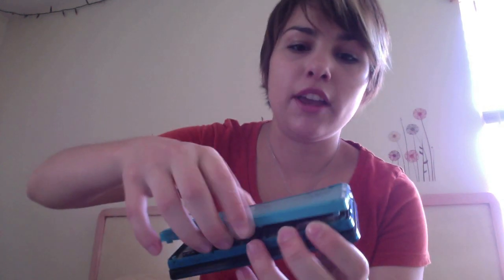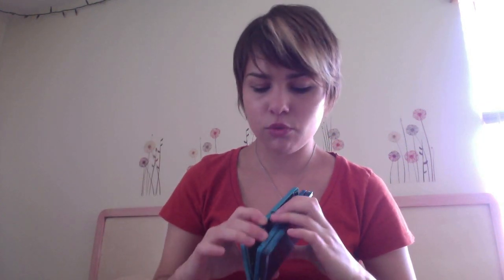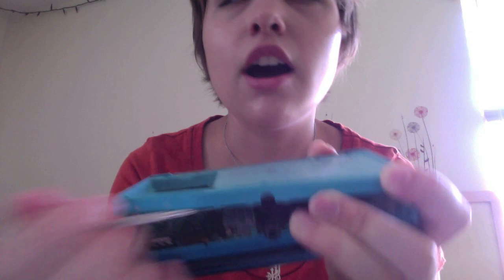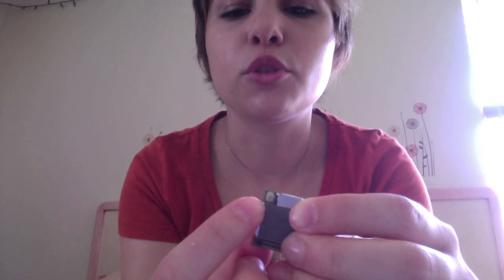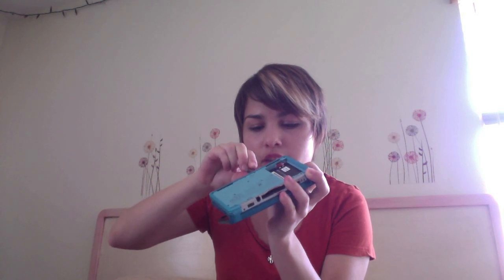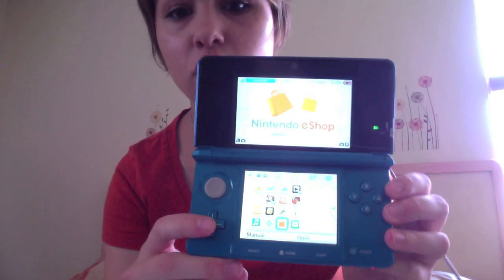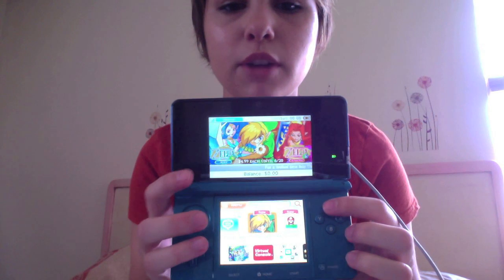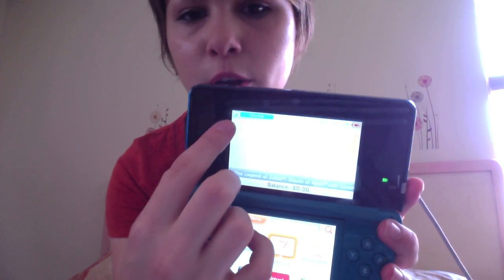3ds Screen of Death Fix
Fallow me on Instagram at Art_Camera_grl.
I can  show you how to fix the screen of death problem  CAUSED BY WIFI ISSUES on your 3ds! my black screen of death came from a lose wire for wifi and it only gave me error messages and the black screen when I tried to use wifi.